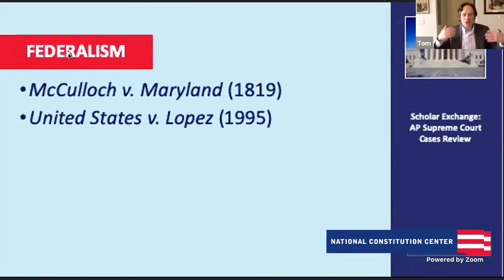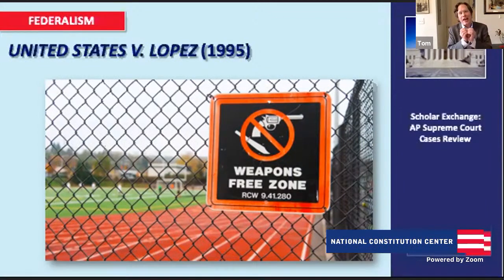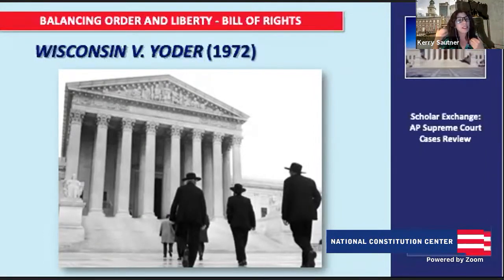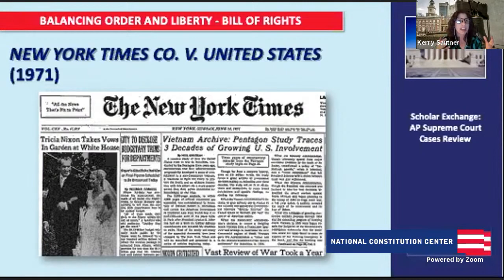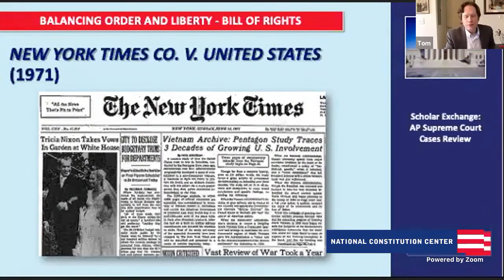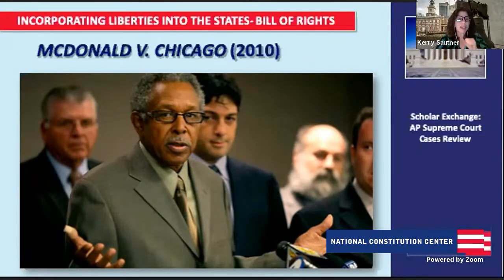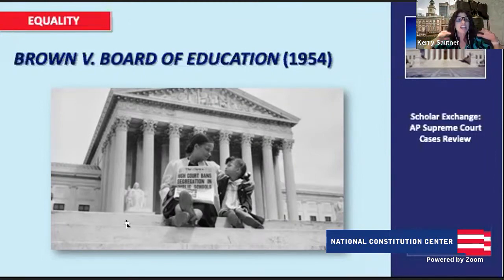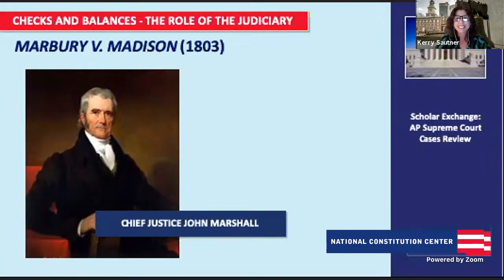AP Court Cases Review (Middle School Level)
In this fast-paced and fun civics video, Chief Learning Officer Kerry Sautner and Senior Fellow in Constitutional Content Nicholas Mosvick will review the top 15 U.S. Supreme Court cases from a typical course of study for an AP Government class. This class helps students better understand these landmark Supreme Court cases and the U.S. Constitution’s foundational principles. Cases include McCulloch v. Maryland (1819), Engel v. Vitale (1962), Schenck v. United States (1919), Gideon v. Wainwright (1963), Baker v. Carr (1963), and 10 more canonical cases. This civics lesson is great for middle school students to preview and investigate the Supreme Court cases to encourage further study of government.